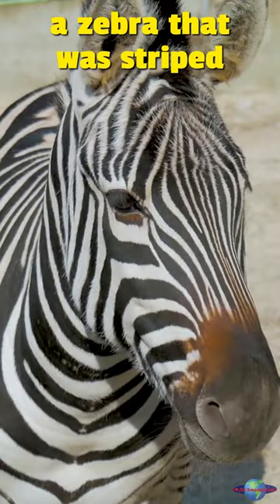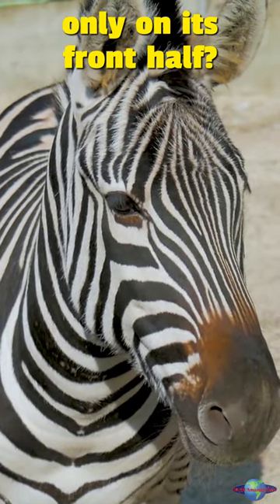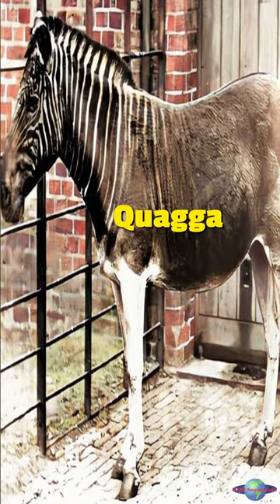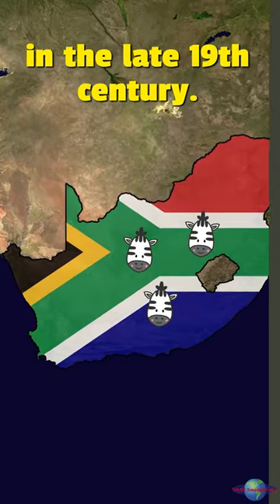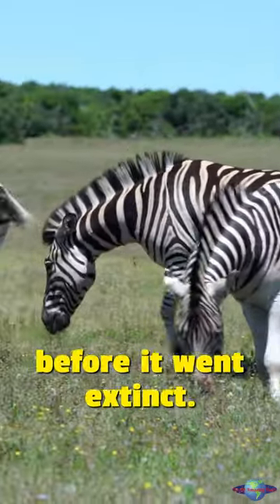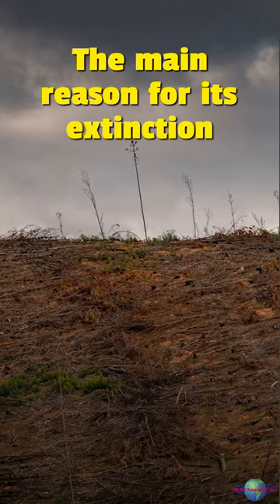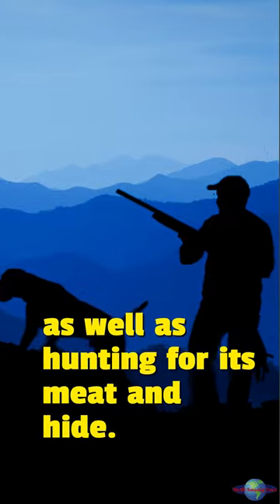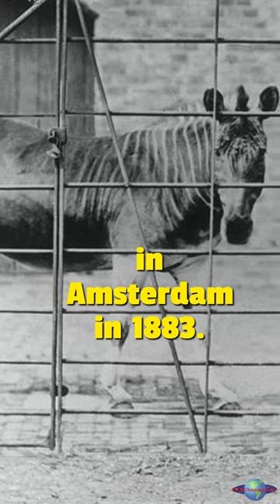The Quagga: A Zebra That Went Extinct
Protect your furry friend with Lemonade pet insurance!

The quagga was a zebra that was striped like a normal zebra, but had a brown back. It was hunted to extinction in the late 19th century.

This video tells you about the quagga's history, its unique features, and why it went extinct.

Uncover the truth with WorldAmazingFacts! 🌍✅ Join us on Facebook, Instagram, and YouTube for verified, mind-blowing content. Don't miss out! 🚀